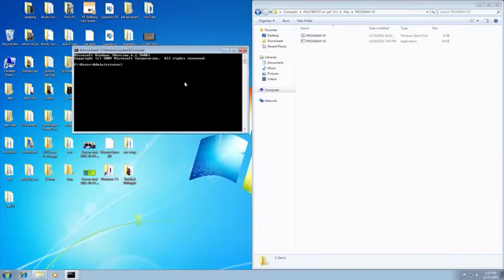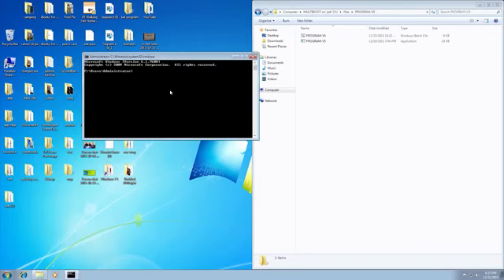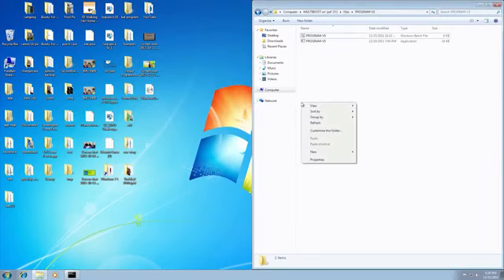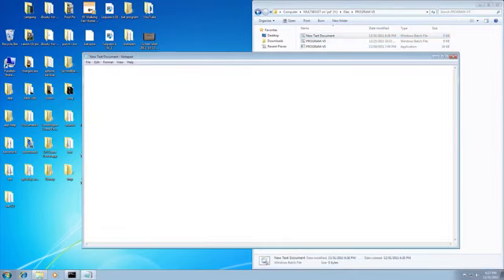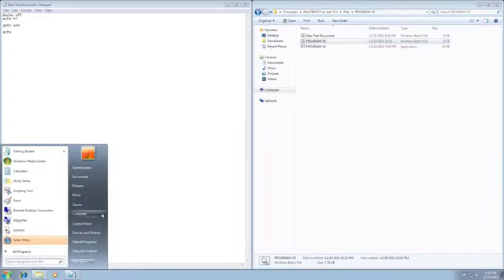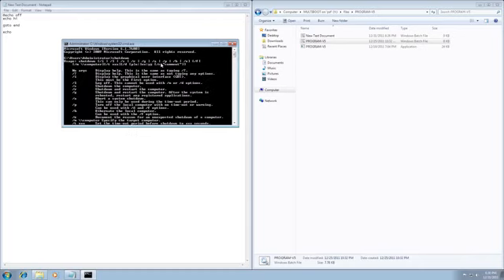INTRODUCTION TO BATCH PROGRAMMING BY PANDA